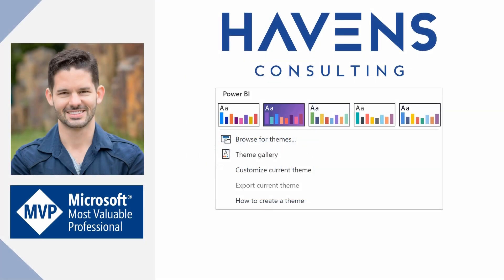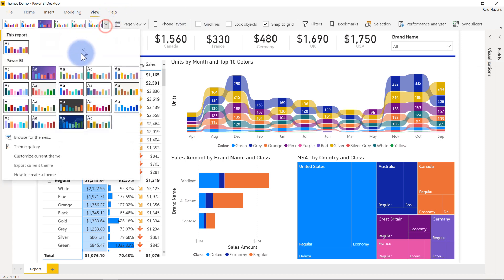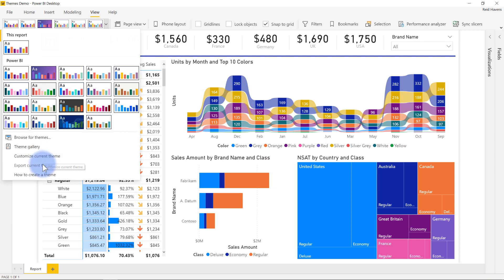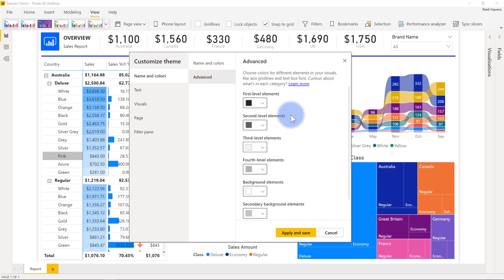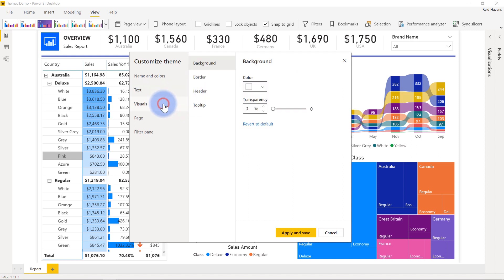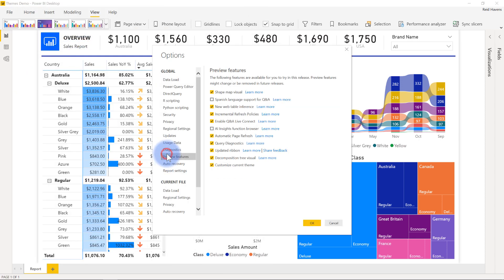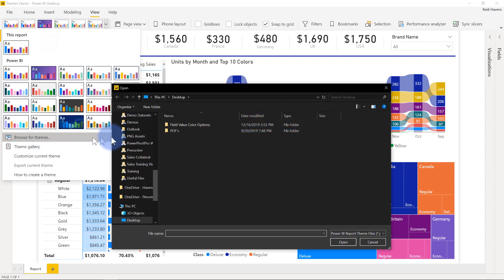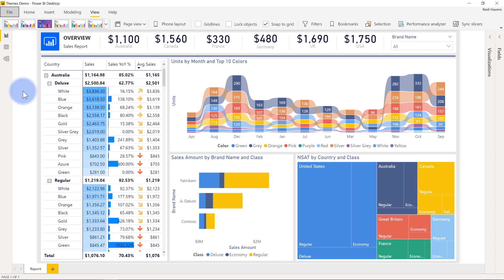Customize and Export Themes in Power BI Desktop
Learn how to customize and export themes using the new menu in Power BI Desktop.